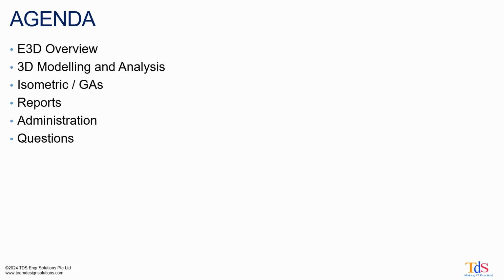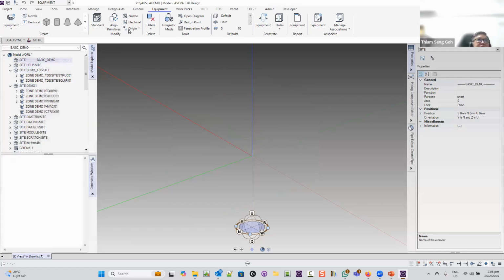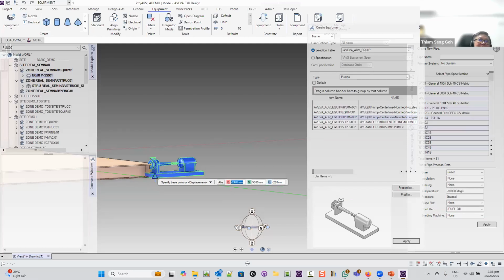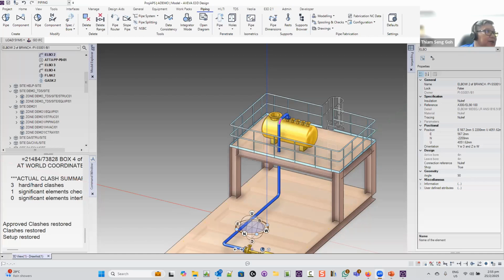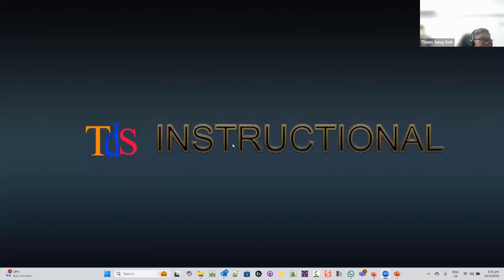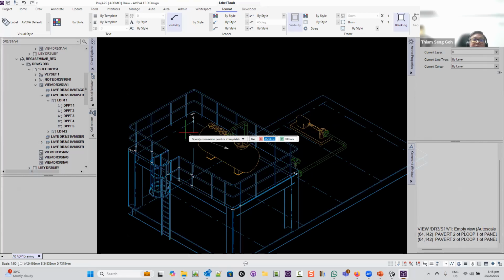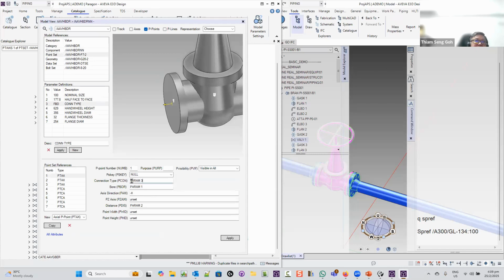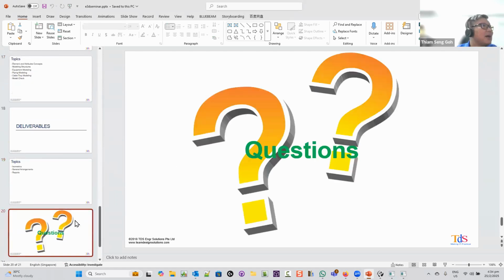AVEVA Unified Engineering (E3D 4.0) – Full Workflow: Model, Deliverables & Admin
If you’re new to E3D or want to understand how everything connects — from modeling to deliverables, catalogs, specifications, and administration — this is the best place to start. This is an edited for Youtube video for an E3D seminar on Feburary 25th.

In this session, you’ll learn how E3D integrates:
- 3D modeling for plant and equipment design
- Deliverables such as drawings, reports, and exports
- Catalogs & specifications for intelligent, standards-based design
- Administration tools for managing projects, users, and environments

By the end, you’ll have a complete picture of how AVEVA E3D 4.0 /E3D is all about.

We like to thank the attendees to the seminar. We look forward to have more of these sessions with E3D.

0:00     Start
1:12     Introduction
5:20     E3D Concepts
11:07   Overview 'Live'
24:21   3D Modeling - Structure
48:37   3D Modeling - Equipment
55:47   3D Modeling - Piping
59:55   On-demand Clash check
1:31:00  Report
1:37:00  Isometrics
1:51:00  2D GAs Draw
2:05:00 3D modelling - modification
2:12:00 2D Update
2:24:00 Catalogue and Specifications ( Paragon )
2:33:00 Administration
2:37:00 Administration rights etc.